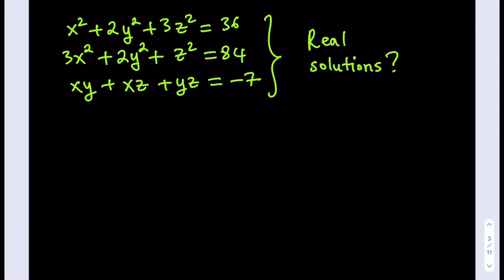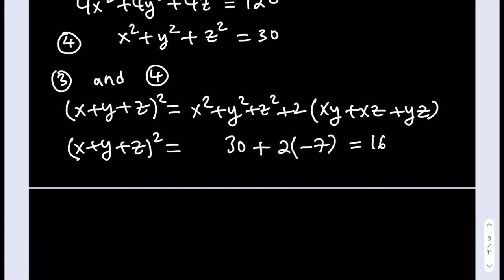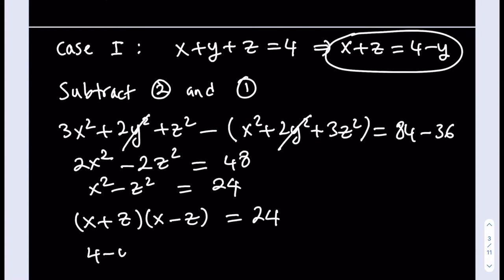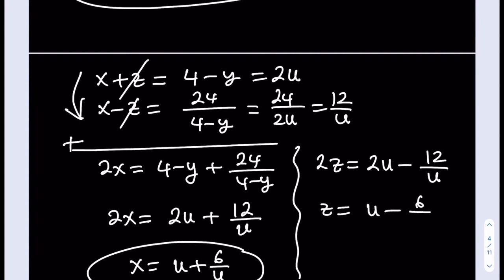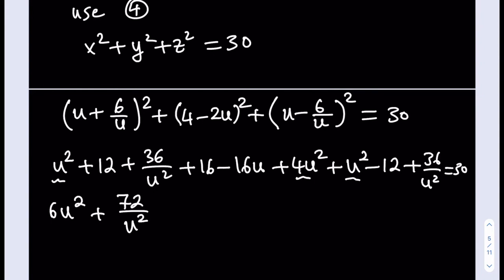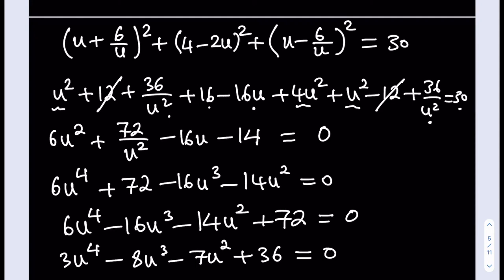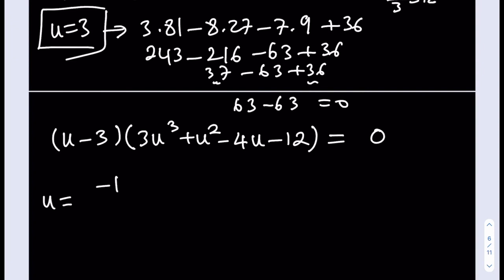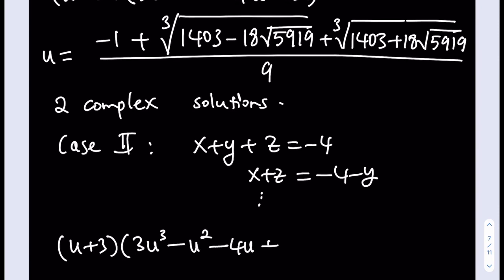An Amazing System of Equations